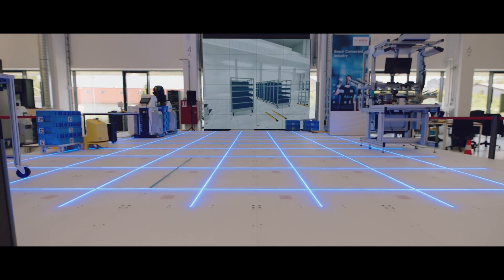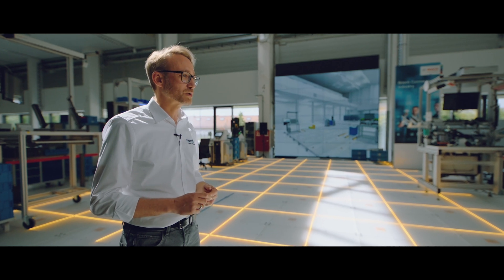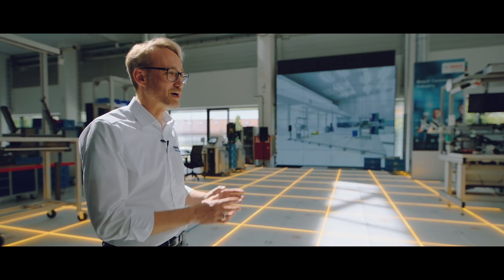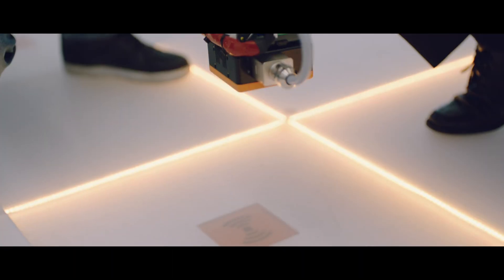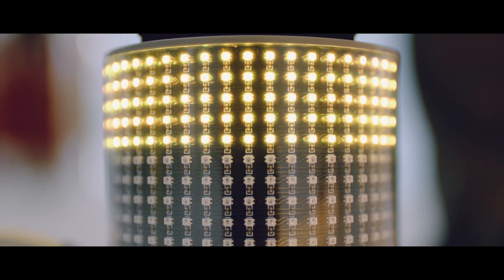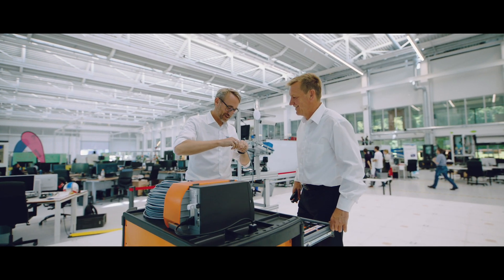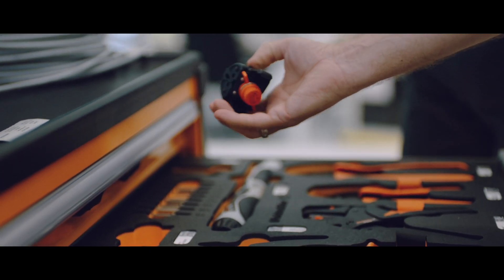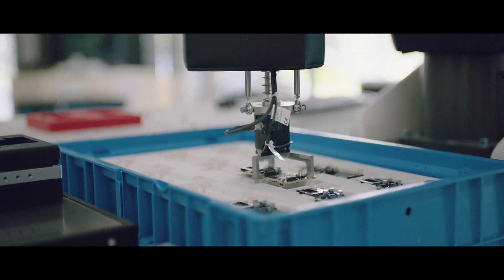When the future becomes reality: how we bring Bosch Rexroth's smart floor to life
In the factory of the future, only the outer walls are fixed. Machine and plant components can move freely and communicate with each other in the Industrial Internet of Things (IIOT). A prerequisite for this is a decentralized power supply and data infrastructure. In the smart floor from Bosch Rexroth, Weidmüller products already offer today the solutions required for tomorrow.